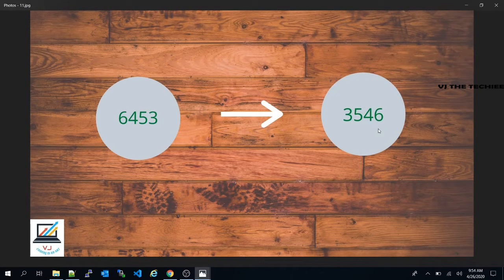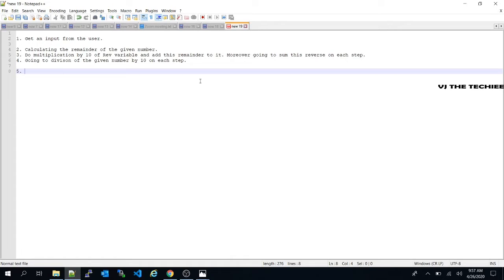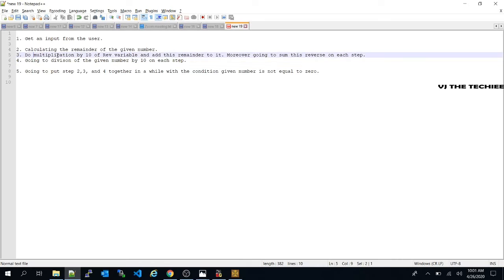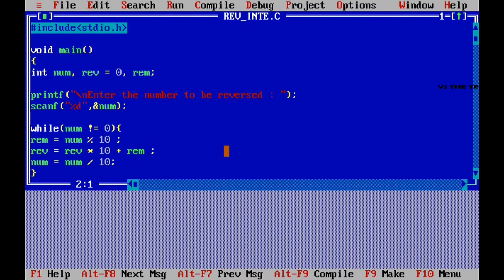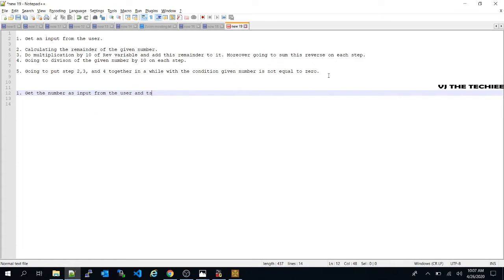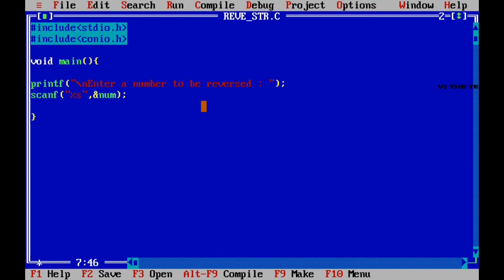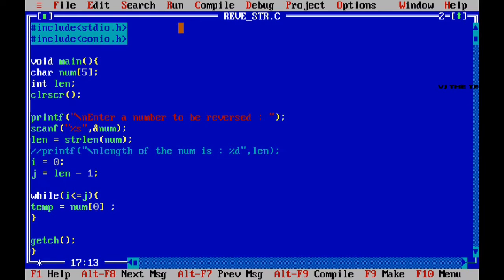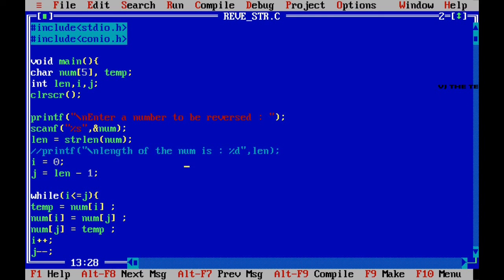C program to Reverse a given number| Reverse a string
Hi Guys,

Here is the new video which explains how to reverse a given number and a given string. I explained in an easy way. If the given number is ended with 0, the output will not be proper. For an example, the user input is 6340, the output should be 0436. But actually we get 436 as output which is wrong.

Here I overcome this issue and explained in a simple way. This program can be used for reversing number and reversing a string as well.